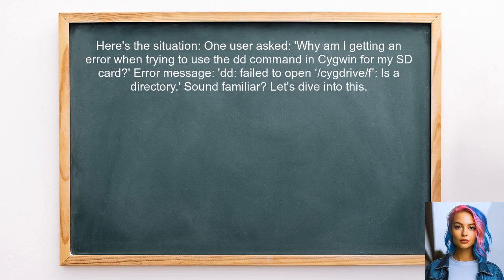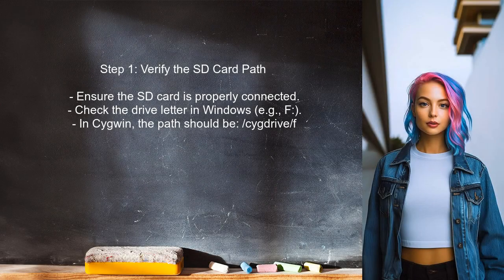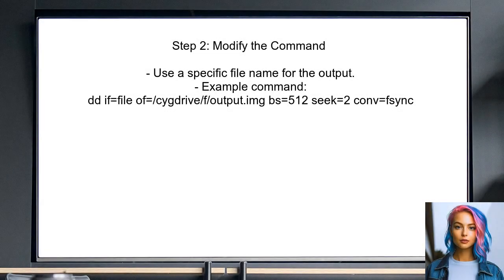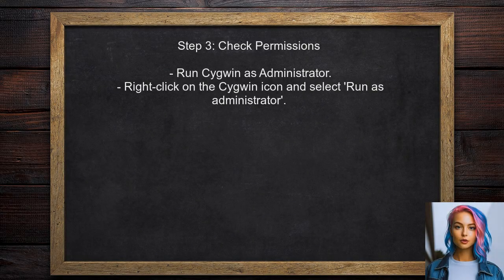How to Use dd on Windows for SD Card Imaging: Step-by-Step Guide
In this video, we’ll explore the powerful tool 'dd' and how it can be utilized on Windows for SD card imaging. Whether you're looking to create backups, clone your SD cards, or write disk images, this step-by-step guide will walk you through the entire process. Join us as we demystify the command line and empower you to manage your SD cards with confidence!

Today's Topic: How to Use dd on Windows for SD Card Imaging: Step-by-Step Guide

Related to: dd, windows, sdcardimaging, step-by-stepguide,